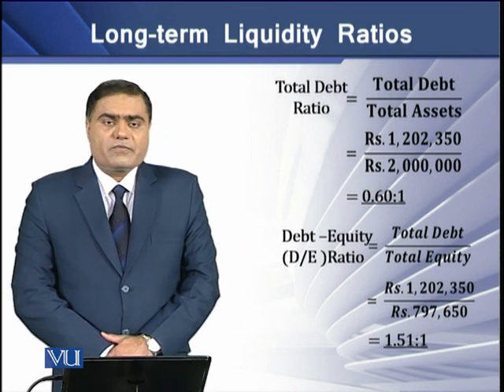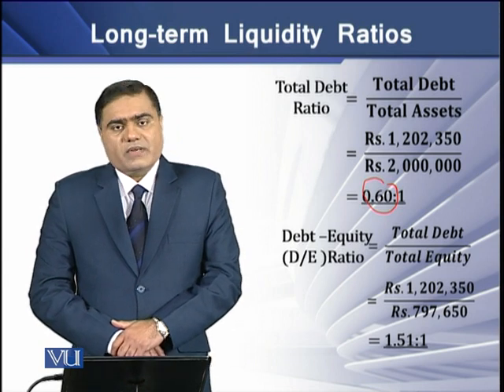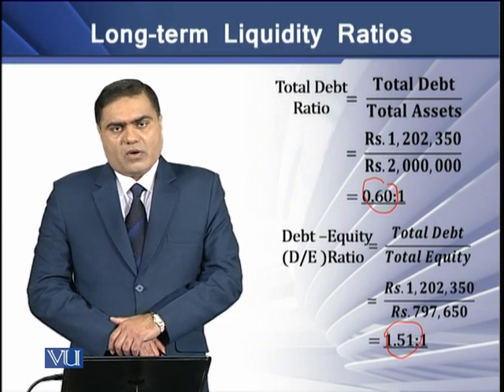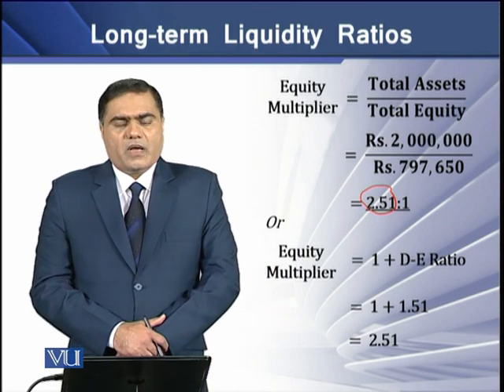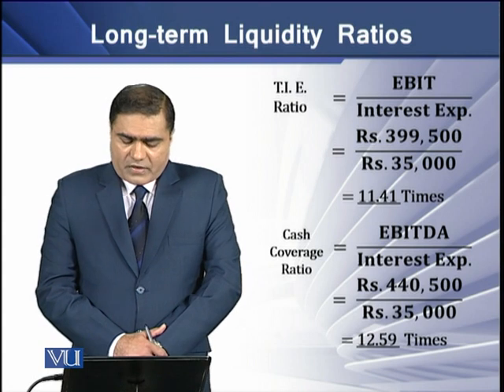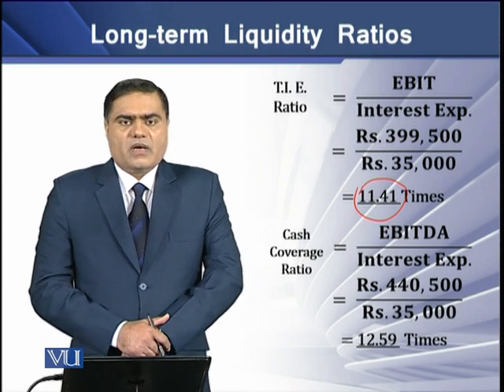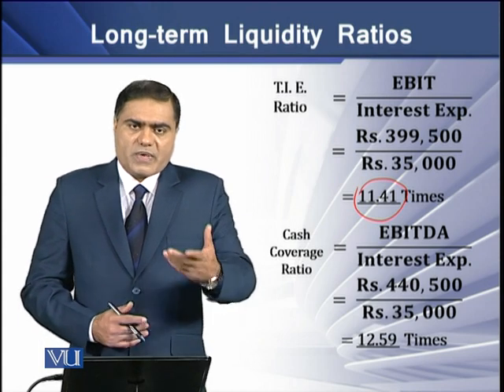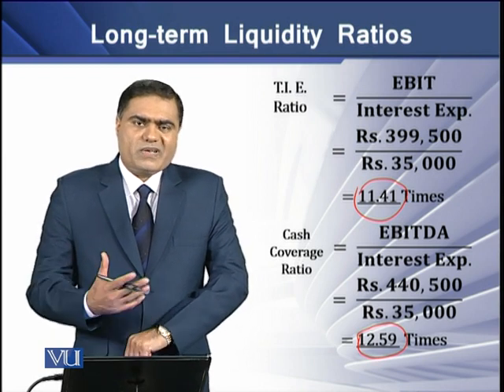Long-term Liquidity Ratios | Strategic Finance | FIN703_Topic036